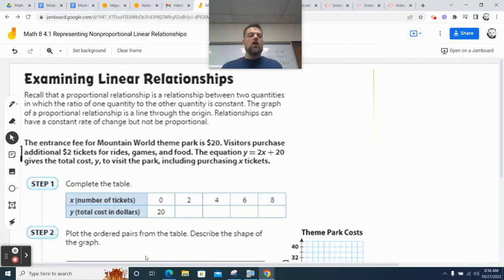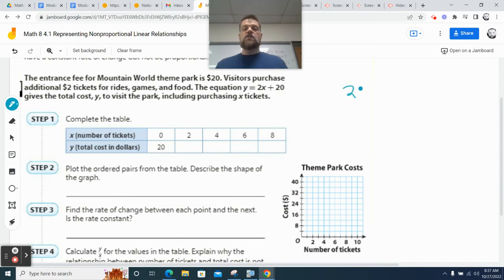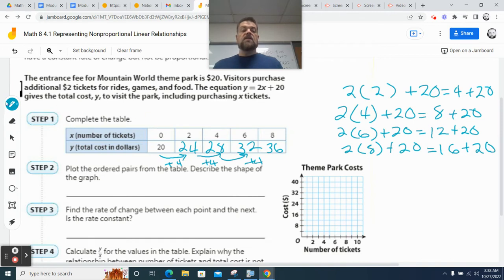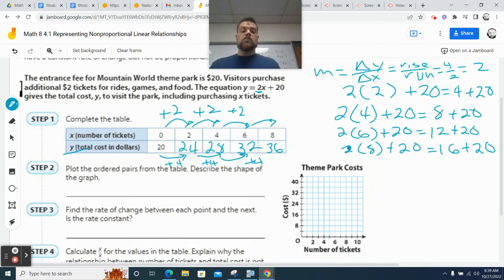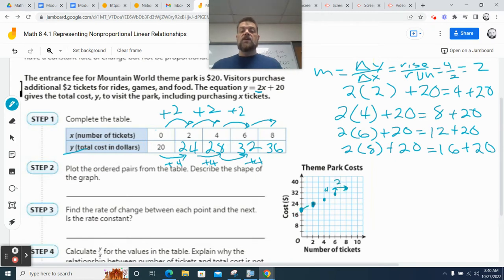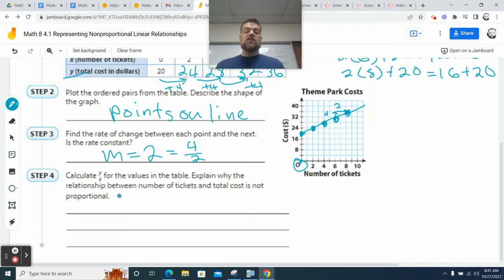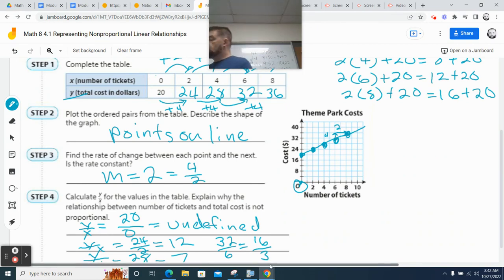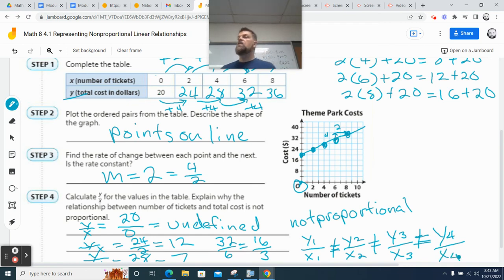Go Math 8 4.1 Representing Nonproportional Linear Relationships Example 1B